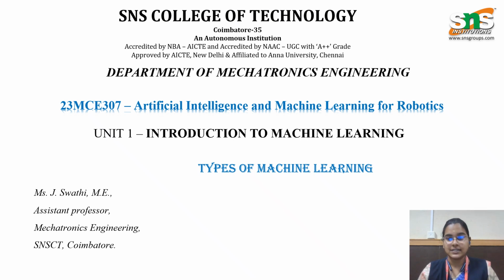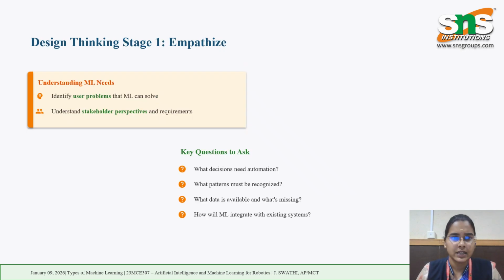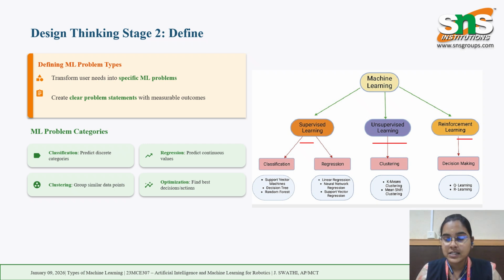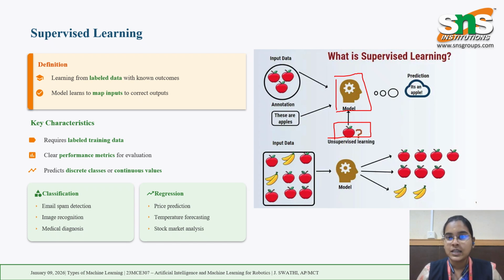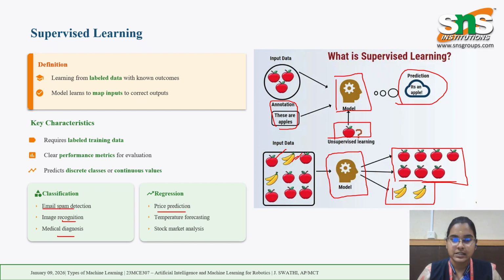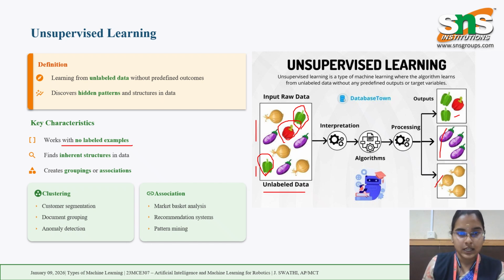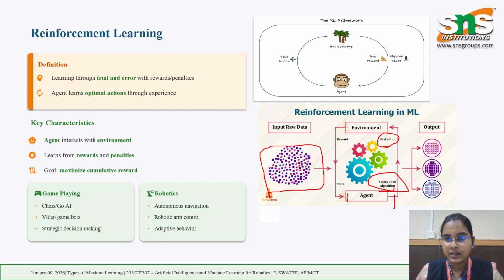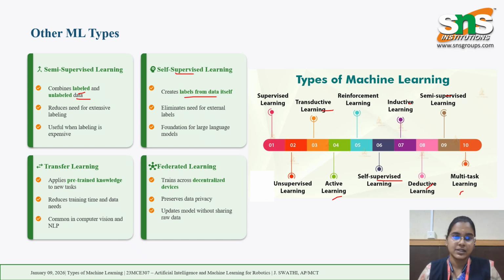Types of Machine Learning|Artificial Intelligence and Machine Learning for Robotics|SNS Institutions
Welcome to this comprehensive video on Types of Machine Learning, where we explore the fundamental categories that define how machines learn from data and make intelligent decisions. Understanding the different types of machine learning is essential for anyone beginning their journey in Artificial Intelligence, Data Science, and Intelligent Systems.

In this video, we break down machine learning into its three major types and explain their working principles with real-world examples. This approach helps learners grasp not only the theory but also the practical relevance of each learning paradigm.

🎯 What You Will Learn in This Video:

Overview of machine learning and learning paradigms

Supervised Learning: concept, workflow, and examples

Unsupervised Learning: clustering and pattern discovery

Reinforcement Learning: learning through rewards and penalties

Comparison between different types of machine learning

Common algorithms associated with each learning type

Advantages, limitations, and use cases

You will understand how supervised learning uses labeled data to predict outputs, making it ideal for applications like spam detection, medical diagnosis, and price prediction. Unsupervised learning helps discover hidden patterns in unlabeled data, widely used in customer segmentation and anomaly detection. Reinforcement learning focuses on decision-making through interaction with the environment, playing a key role in robotics, gaming, and autonomous systems.

This video is designed for CSE, ECE, AI, Data Science, and Mechatronics students, as well as beginners who want a strong conceptual foundation before diving into machine learning algorithms and coding. The content also supports learners preparing for academic exams, certifications, and industry-oriented interviews.

At SNS Institutions, we emphasize the Design Thinking methodology—Empathize, Define, Ideate, Prototype, and Test—to nurture innovative problem-solving skills. This video reflects that approach by showing how different types of machine learning are applied thoughtfully to solve real-world problems.

📌 Watch the complete video to gain clarity on how machines learn and how to choose the right type of machine learning for different applications.

💬 Comment your questions or project ideas